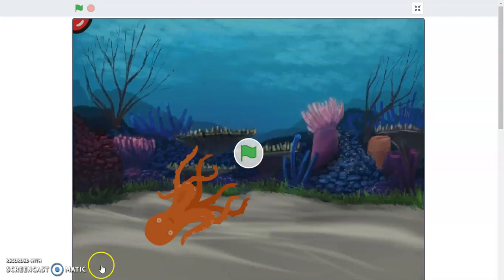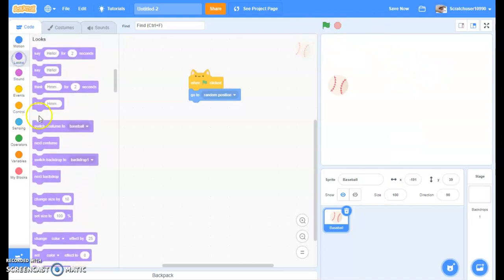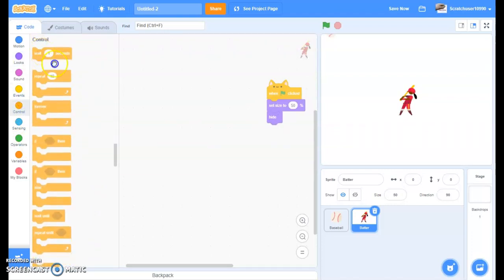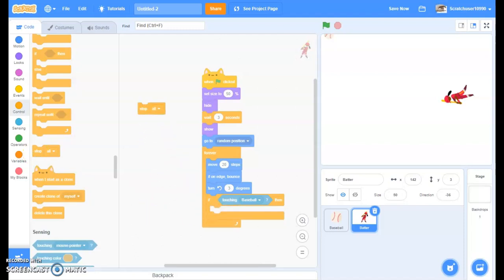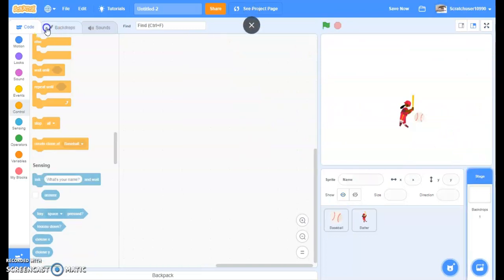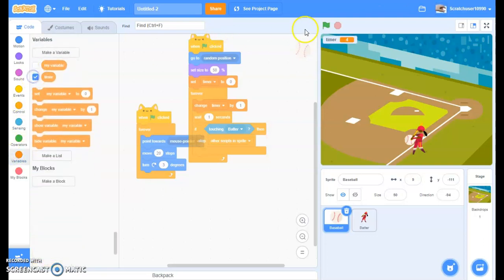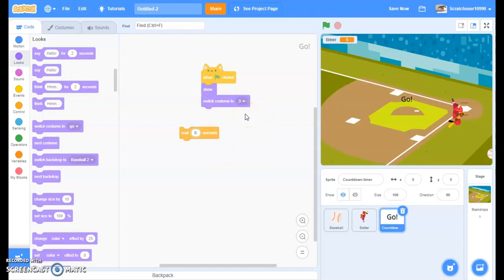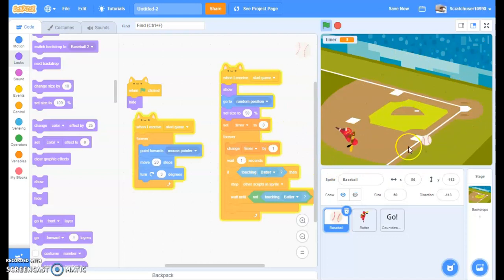How to make a chase game in Scratch 3.0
Hi there! today I am showing everyone on how to make a chase game on Scratch.
And I hope you all had a fun time creating this game with me! And CM out!